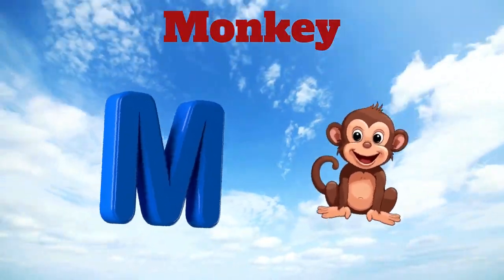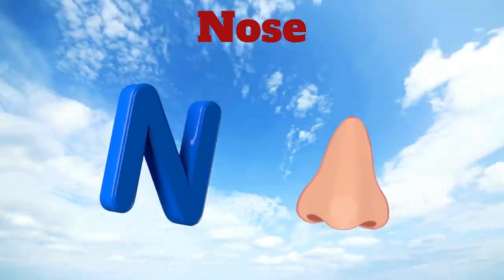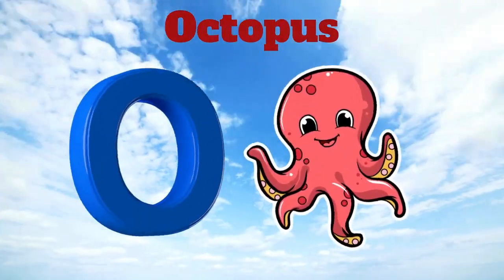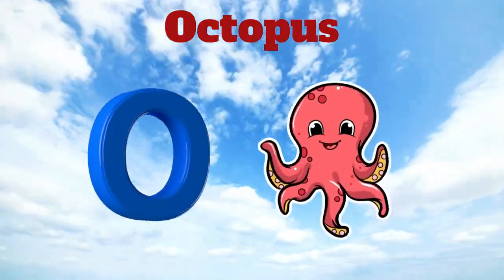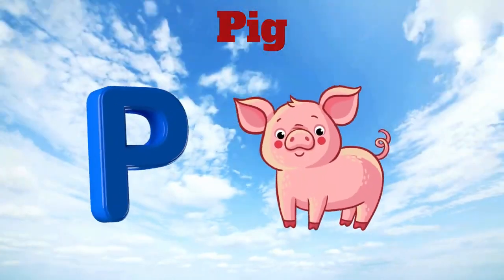A–Z Color Magic Show 🎉 | Fun Learning for Little Kids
Step into the A–Z Color Magic Show! 🎉✨ Watch toddlers and preschoolers explore all the letters of the alphabet with bright colors, magical animations, and fun music. This video makes learning ABCs exciting, interactive, and memorable for little learners.

🎨 What’s inside:

Colorful A–Z alphabet animations
Magical music to sing along and reinforce learning
Interactive visuals that enhance memory and creativity
Fun, playful learning experience perfect for early childhood

✨ Give your child a magical start to learning letters and colors while having tons of fun!